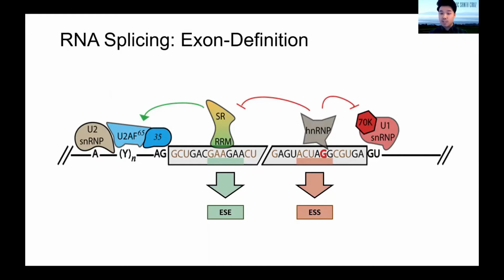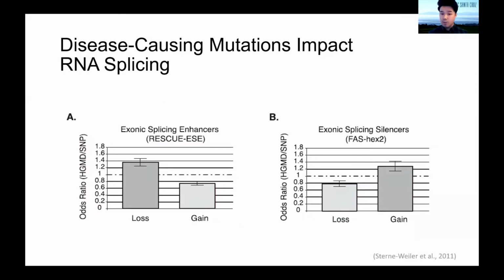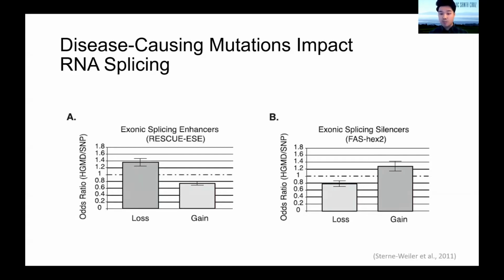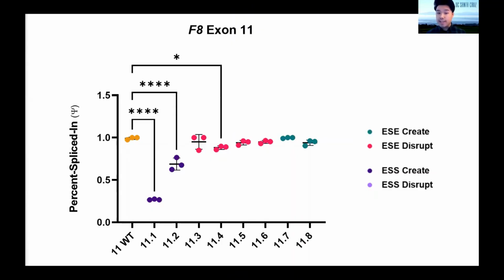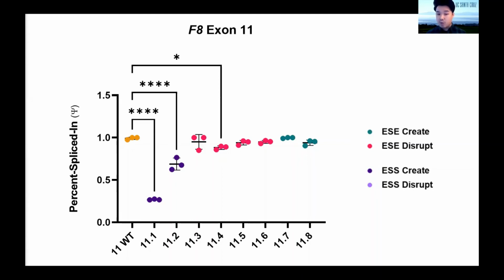Victor Tse: Fragile Exons: The Impact of Disease-Causing Mutations on RNA Splicing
UC Santa Cruz Graduate Research Symposium: Physical and Biological Sciences, Molecular, Cellular, and Developmental Biology